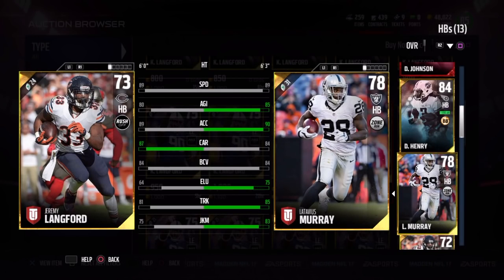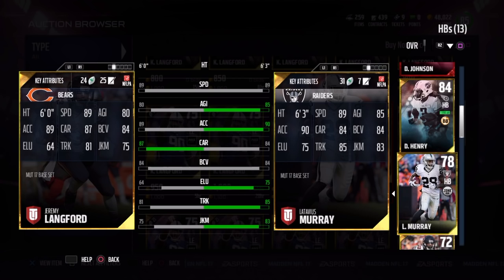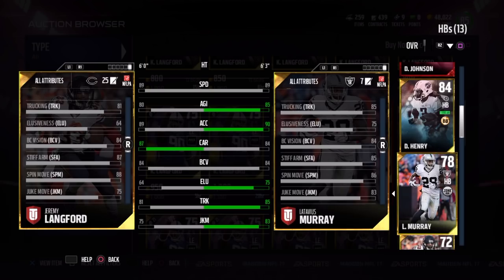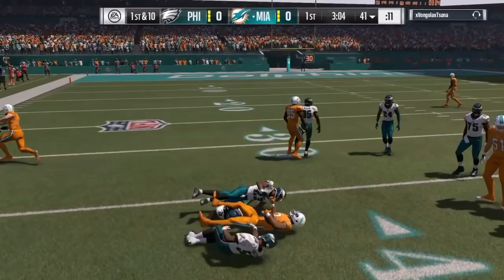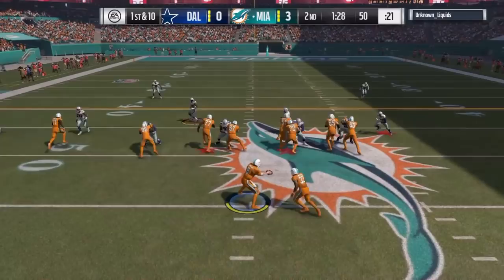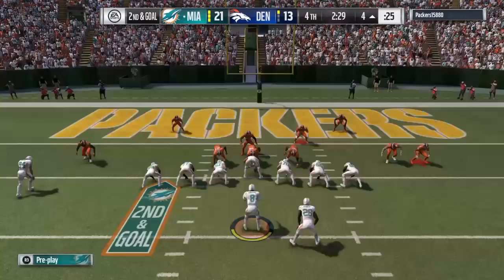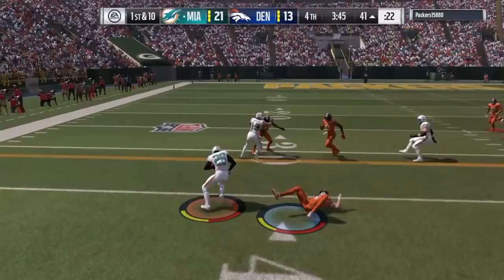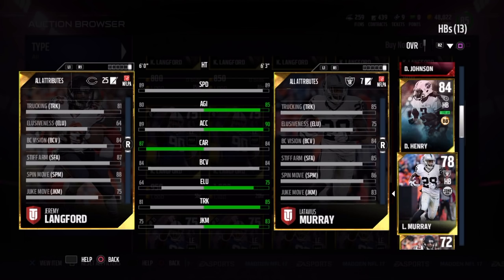Who's a better budget back? Gold Jeremy Langford or Latavius Murray...Lets find out | Madden 17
Jeremy Langford, Latavius Murray